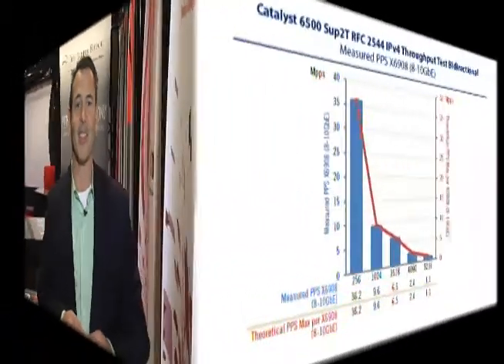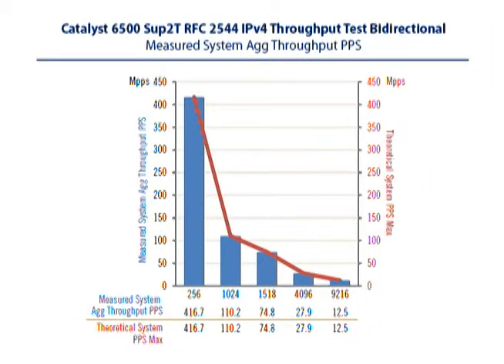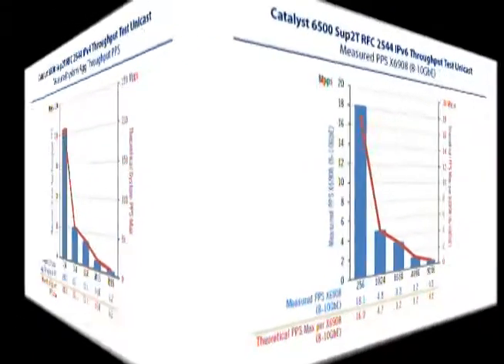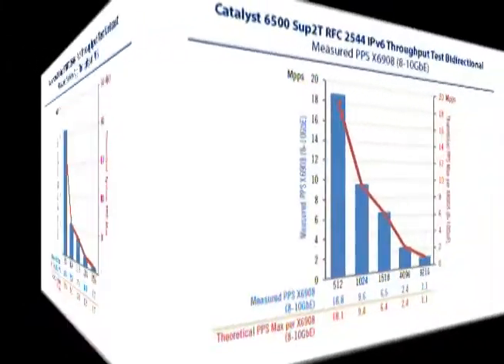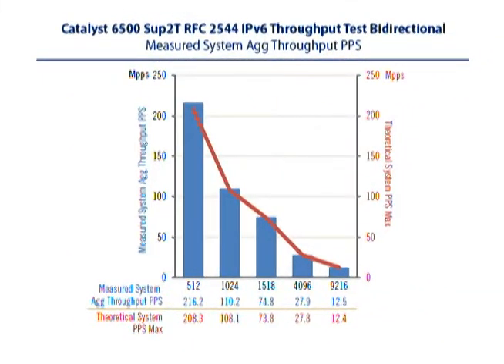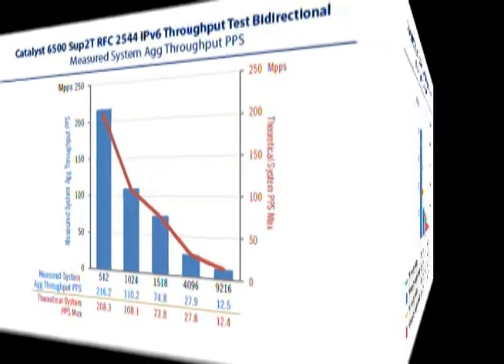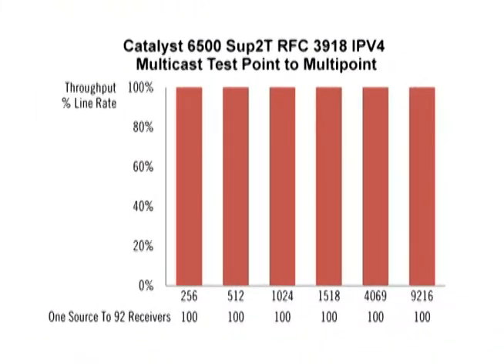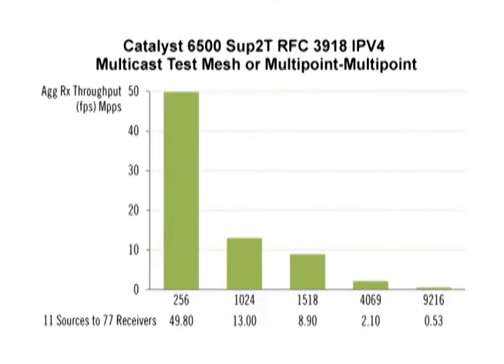Cisco Systems Catalyst 6500 IPv4/IPv6 & IP Multicast Performance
During the Lippis Report test of the Cisco Systems Catalyst 6500 at Ixia's iSimCity we perform an upgrade from Supervisor Engine 720 to 2T. What IT business leaders are looking for are incremental network upgrades with minimal disruption. Therefore, we swap out Sup720 for Sup2T and bring up existing service modules and line cards. Remember that line cards represent the largest investment in switching equipment, so we'll demonstrate that older line cards interoperate at high performance when the new Sup2T replaces the Sup720.  We find that the upgrade process is easy and smooth with compatibility of line cards, configuration code, service modules, transceivers and chassis.

Download "A Comprehensive Testing of Cisco Systems Catalyst 6500 Sup2T" report here.